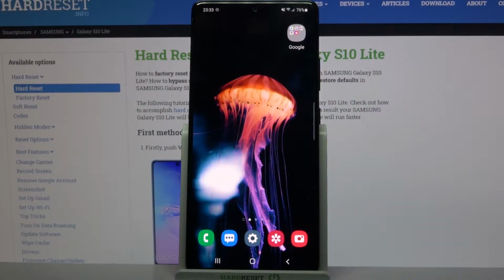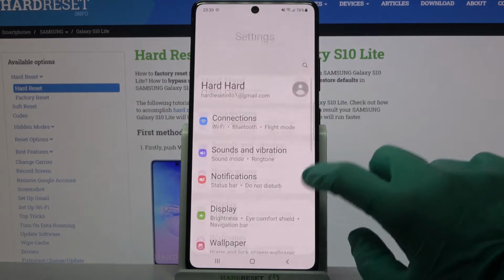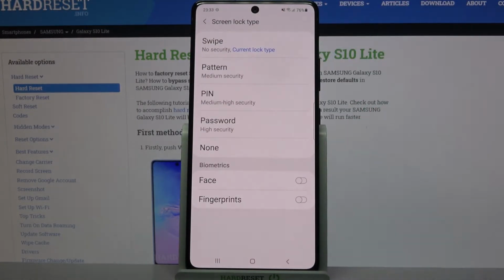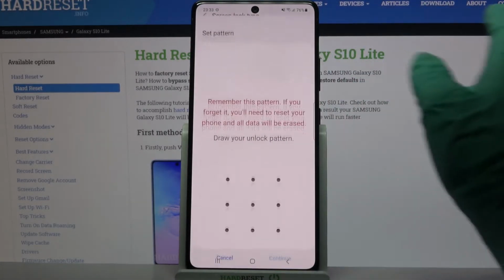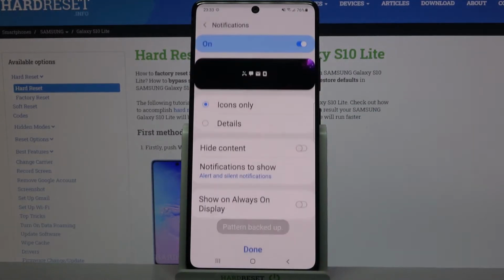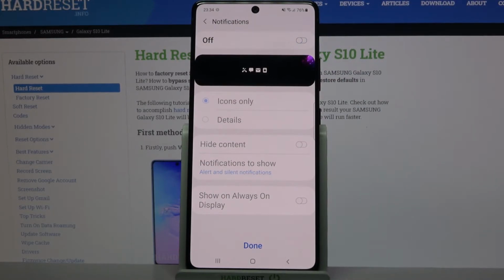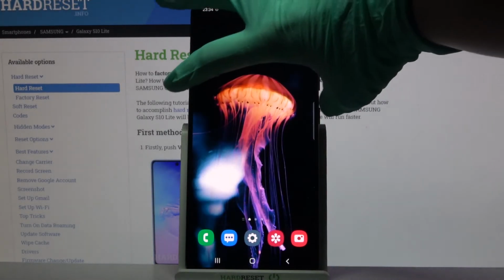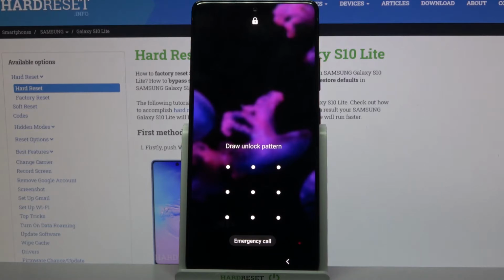How to Set Up Screen Lock on SAMSUNG Galaxy S10 Lite – Change Screen Lock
Open this tutorial if you want to set a screen lock on your SAMSUNG Galaxy S10 Lite. We will show you how to open the appropriate settings in order to find all screen lock methods. Decide if you want to protect your Galaxy with a fingerprint, pattern, password or face. Our specialist will show you each of the methods, but it's up to you to decide which one to set on your smartphone.